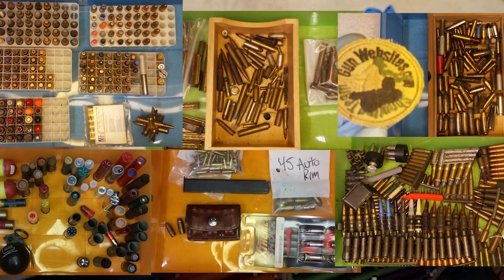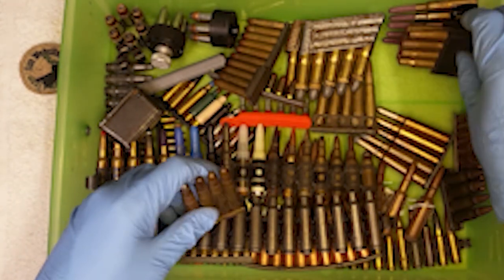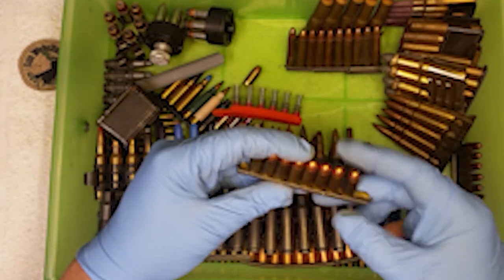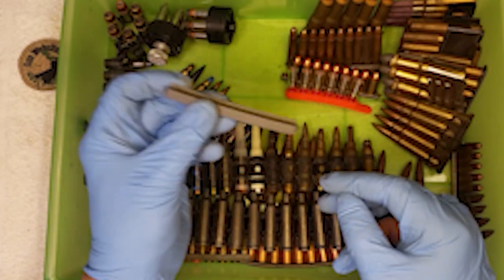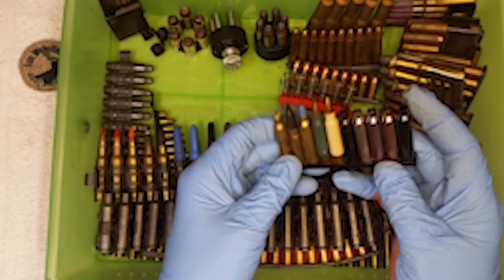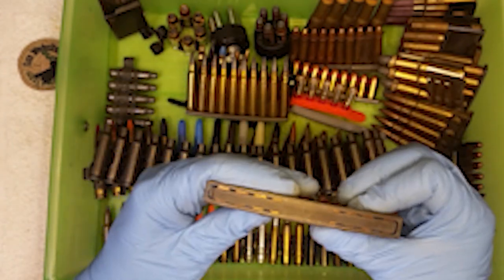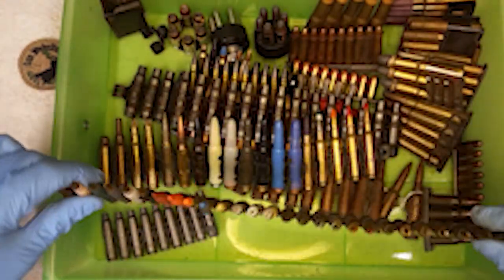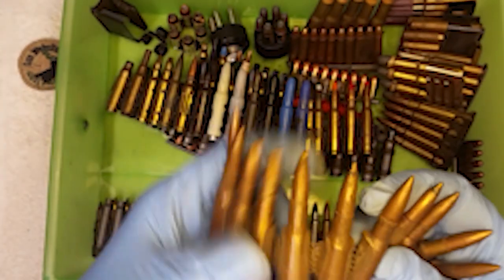Clips & Belts, Ammo Collecting No.5 Green Drawer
Clips & Belts
Ammo Collecting No.5   Green Drawer

Let's talk about ammo
This series will explore the ammo collection

Ammo Buyers Guide
Ammunition Collecting, Reloading

A place to learn more about ammunition, Collecting Ammunition, Choosing Ammo, and collecting Bullets and Ammunition. Here we share a growing collection of Ammunition and related accessories.

Hoping to spark some discussions, inspire some videos and get people to share their ammo collections

Post a link to your ammo collection pictures, or post a video of your ammunition collection